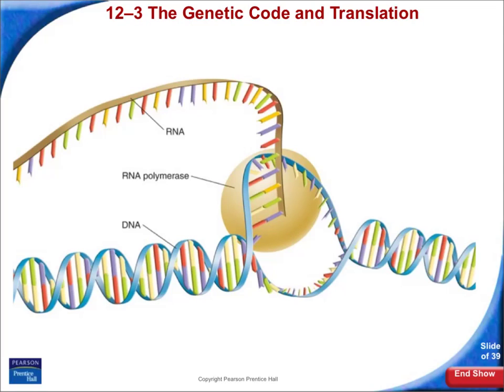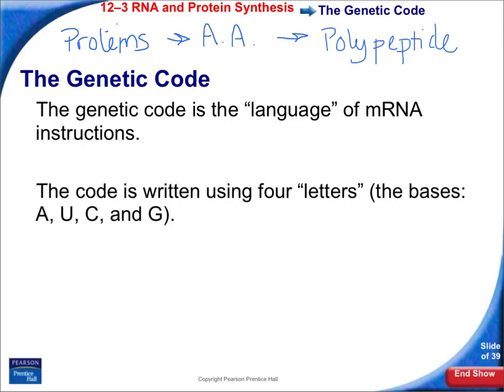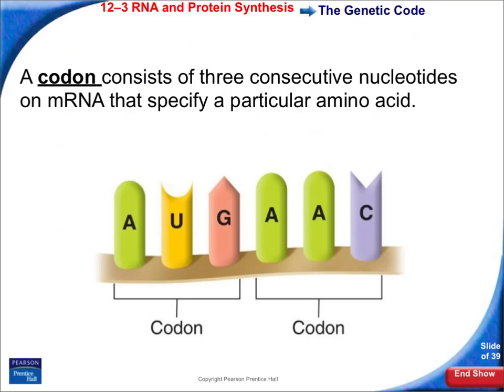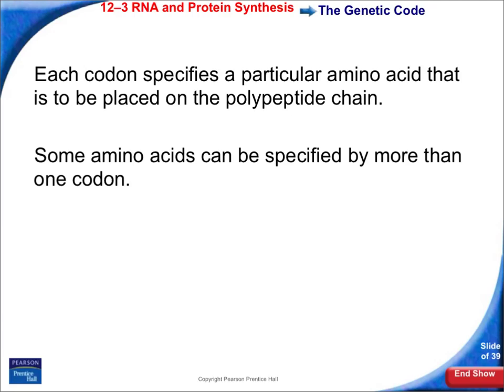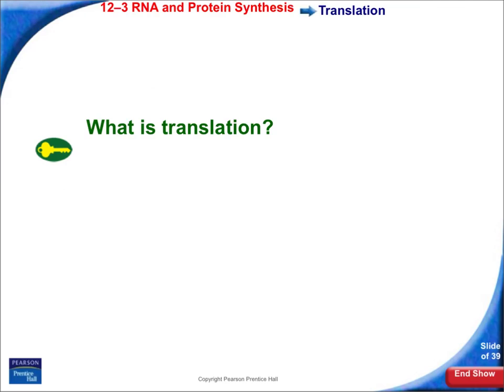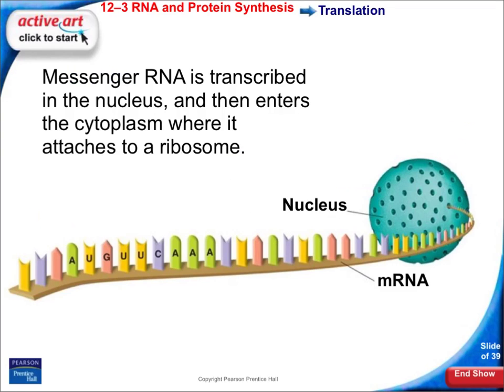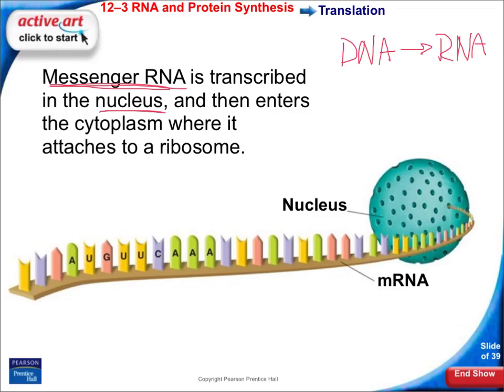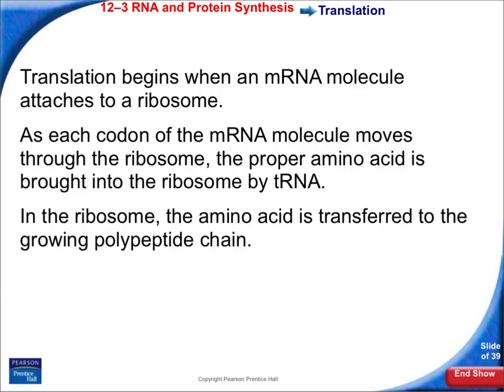12-3 The Genetic Code and Translation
12-3 The Genetic Code and Translation